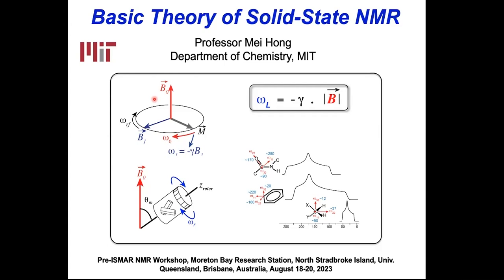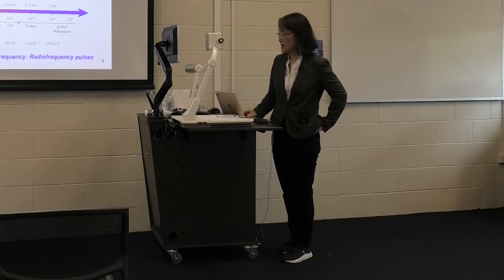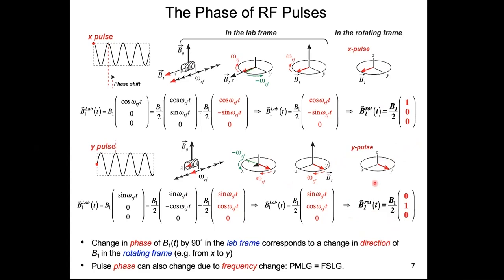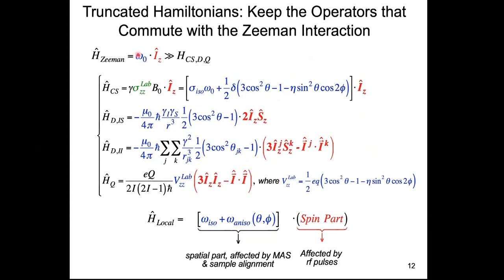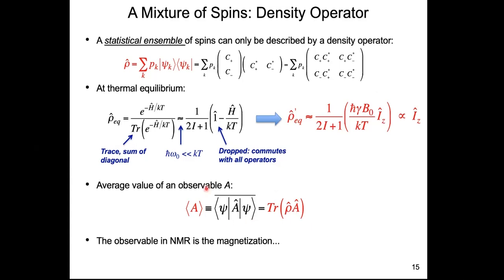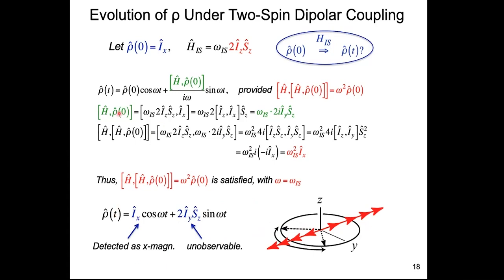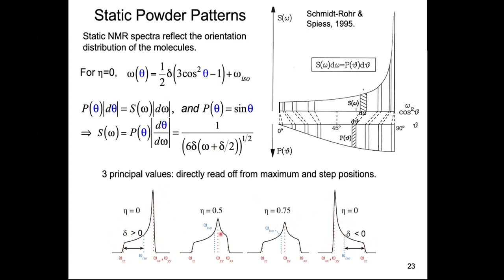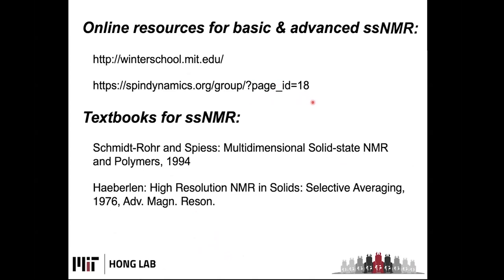Basic Theory of ssNMR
Lecture 1 from Prof. Mei Hong's lecture series on Theory and Applications of Solid-State NMR recorded at 2023 Pre-ISMAR workshop at the UQ Moreton Bay Research Station, South Stradbroke Island, Australia. Edited by G. Otting. This lecture series can be viewed without advertisements, with lecture notes and slides made available, on the ANZMAG homepage